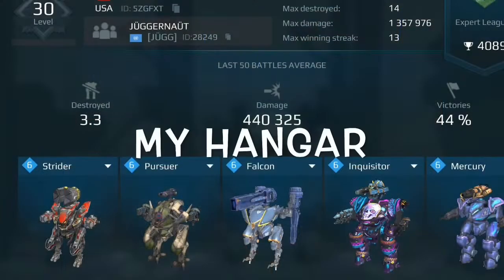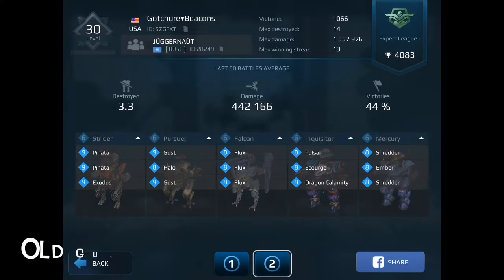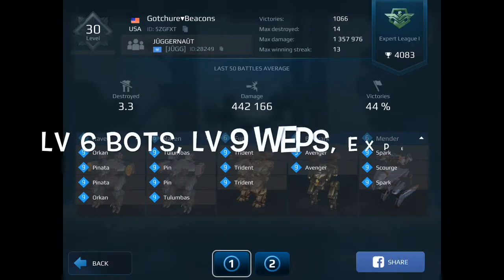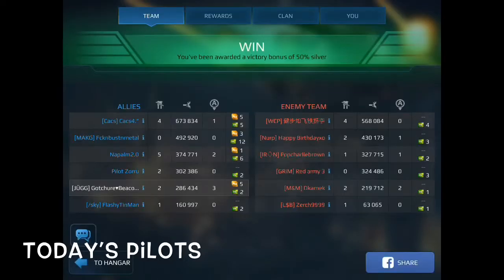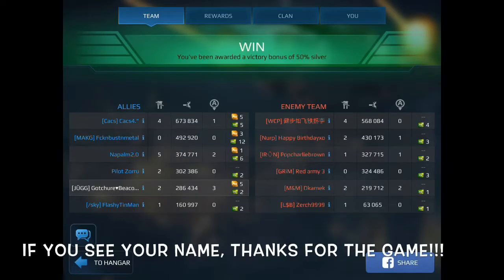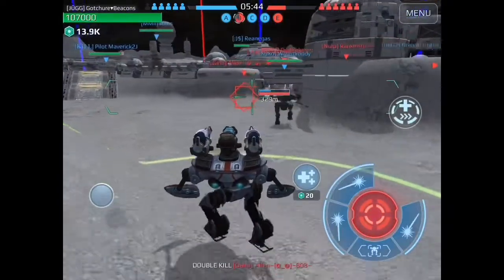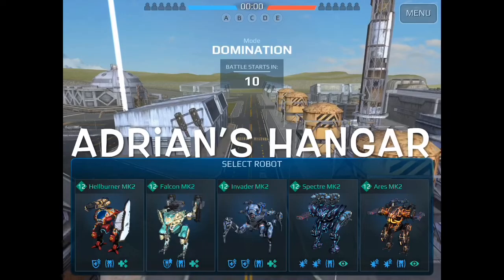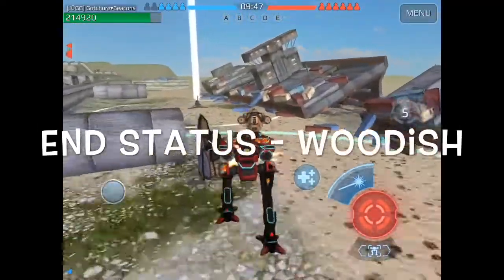War Robots Domination | It All Adds Up, Split Decisions, Damage Frenzy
War Robots Domination - Gameplay Tutorial with Color Commentary - Expert League - Triple Feature

It All Adds Up: Although every battle is different, there are definitely similar factors that will effect the final outcome. Often times it’s a collection of little victories throughout the battle that lead to the green banner. In the end, It All Adds Up.

Split Decisions: Unlike the term used in a close finish in a race, this title refers to the choices you’ll face in every battle and the Split Decisions you need to make. Making the right decisions can completely change the outcome of the battle.

Damage Frenzy: This look at this week’s Skirmish hangar, courtesy of Adrian Chong, was built for high damage. I’m sure most Pilots who were able to enjoy this one were happy with their high damage scores.